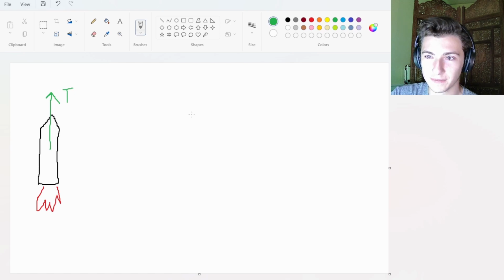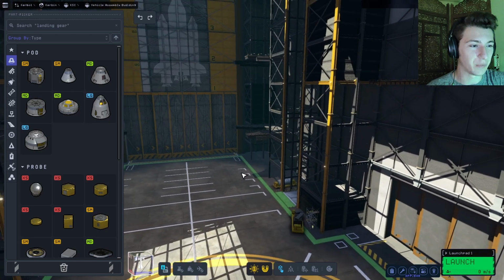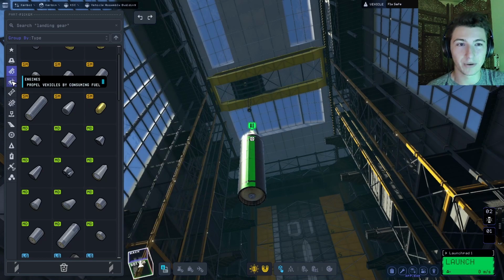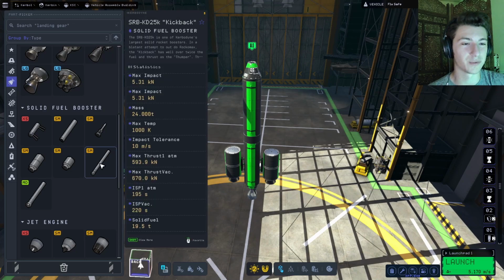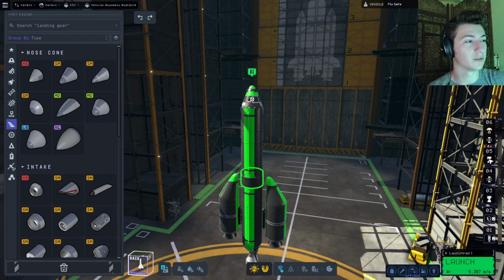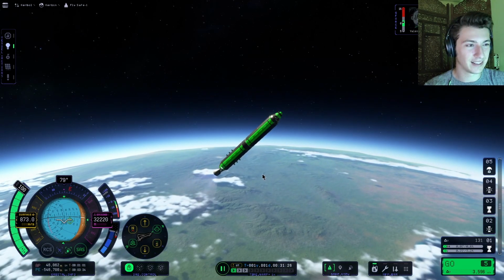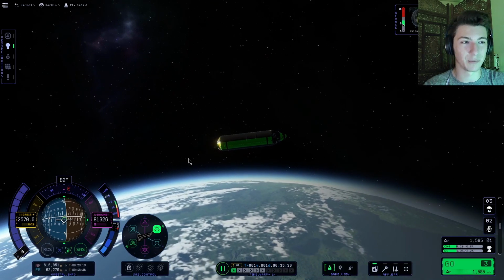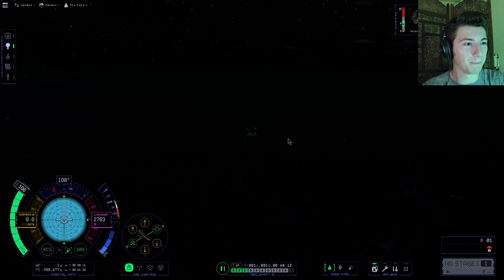How to Build Your First Rocket in KSP2 | Rocket Science Really IS Easy!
In this video, I explain some of the basics of Kerbal Space Program 2 and get into how to build your very first rocket in KSP2. It's not perfect, but the science holds up well enough!

Mark LaFentres